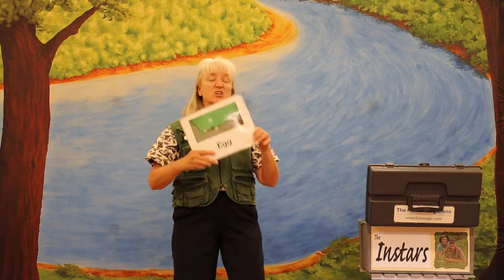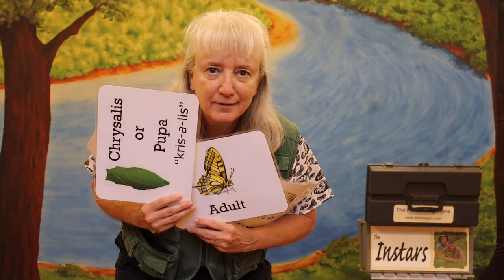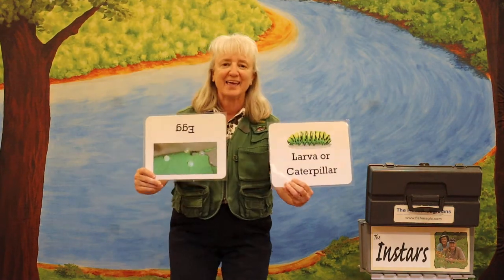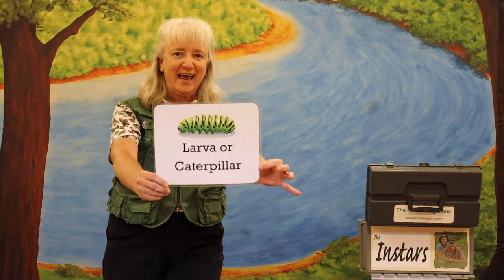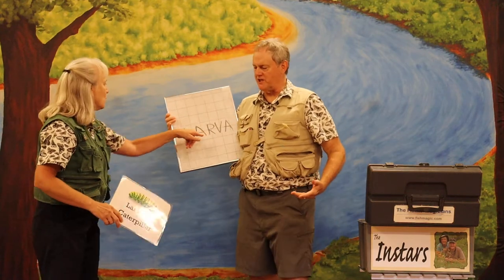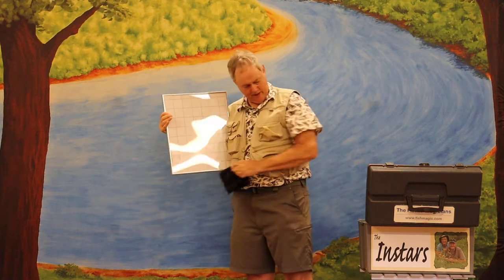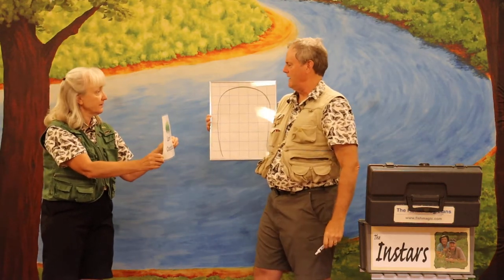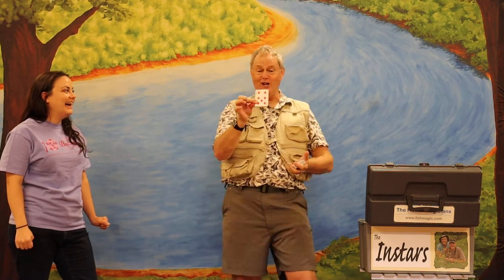Butterfly Magic Show with The Instars (Part Two)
The Instars (Fishin' Magicians) perform their butterfly magic show for the Virtual Butterfly Festival.